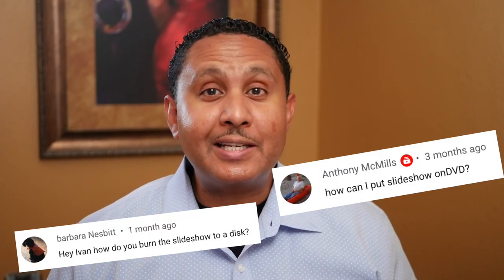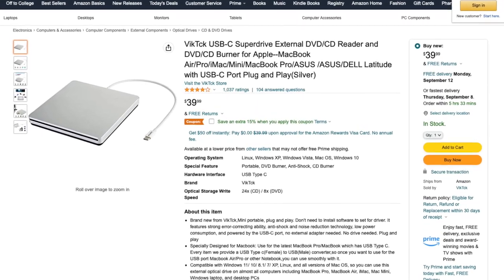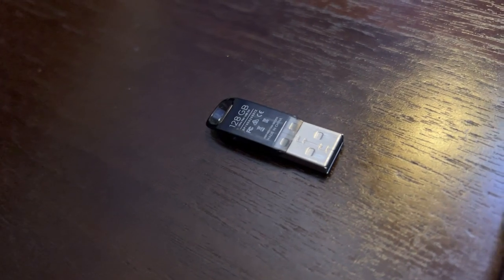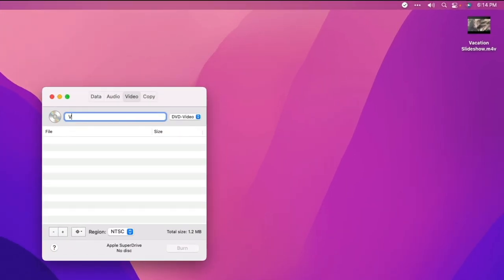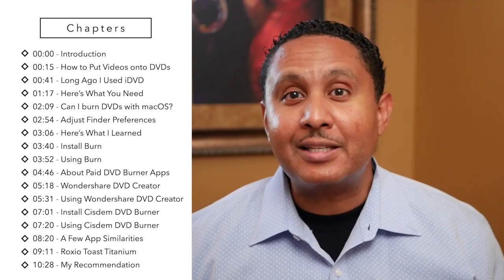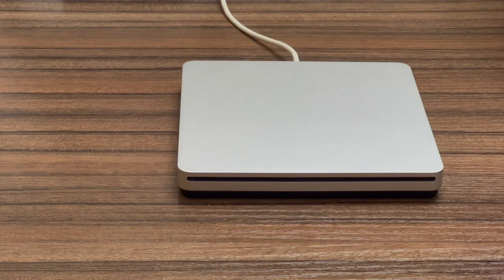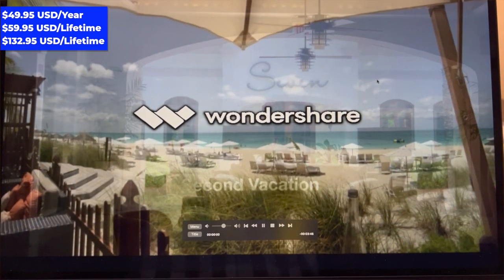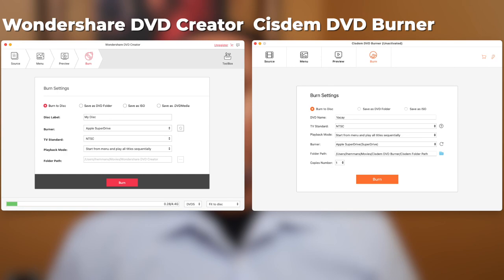How to Burn Videos to DVD on Macs in 2022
In this video, I'll show you how to take videos from your Mac and put them onto blank DVDs. Burning DVDs isn’t something that’s so common in today’s alway-connected world, but it’s still possible to do … if you have the right apps on your Mac.

TIMESTAMPS

00:00 - Introduction
00:15 - How to Put Videos onto DVDs
00:41 - Long Ago I Used iDVD
01:17 - Here’s What You Need
02:09 - Can I burn DVDs with macOS?
02:54 - Adjust Finder Preferences
03:06 - Here’s What I Learned
03:40 - Install Burn
03:52 - Using Burn
04:46 - About Paid DVD Burner Apps
05:18 - Wondershare DVD Creator
05:31 - Using Wondershare DVD Creator
07:01 - Install Cisdem DVD Burner
07:20 - Using Cisdem DVD Burner
08:20 - A Few App Similarities
09:11 - Roxio Toast Titanium
10:28 - My Recommendation

LINKS

~Ivan